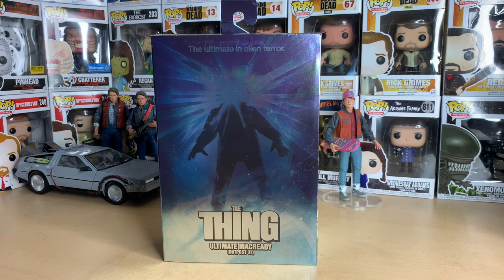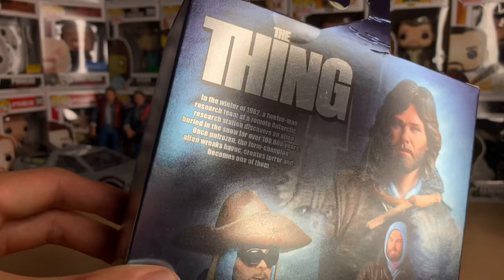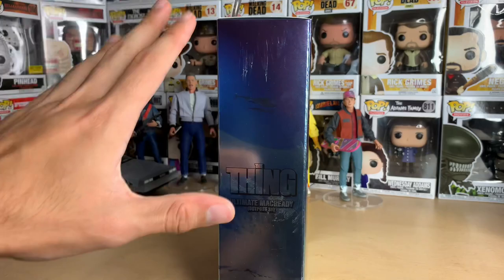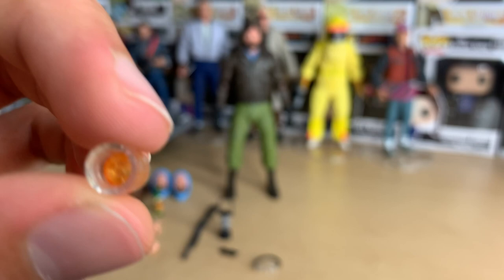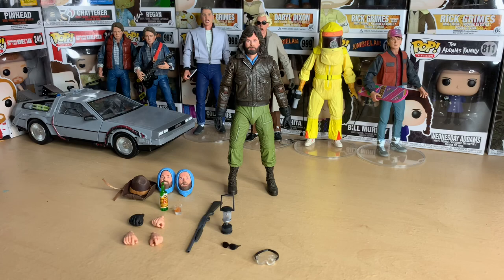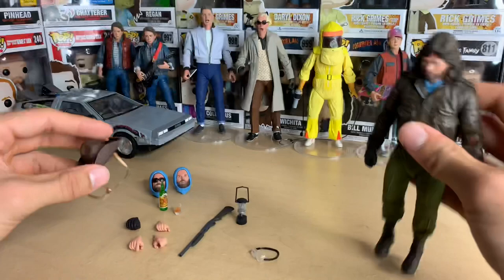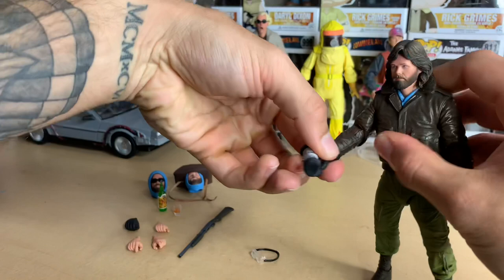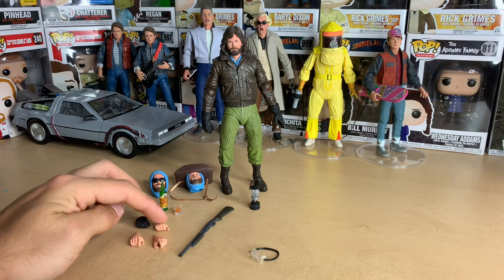NECA The Thing - Ultimate MacReady (Outpost 31) Figure Review